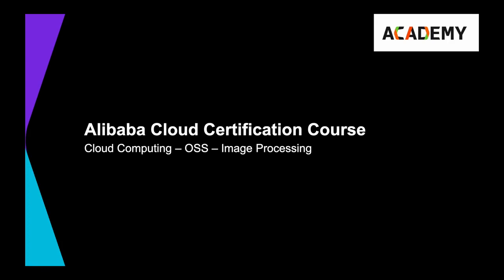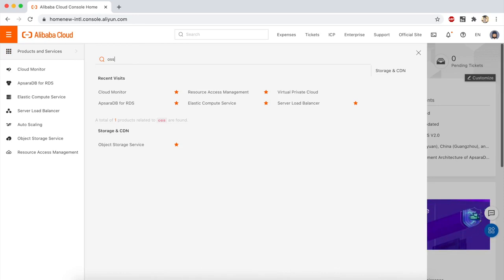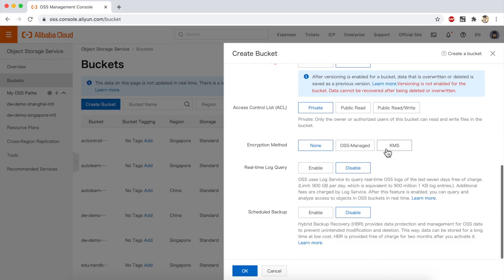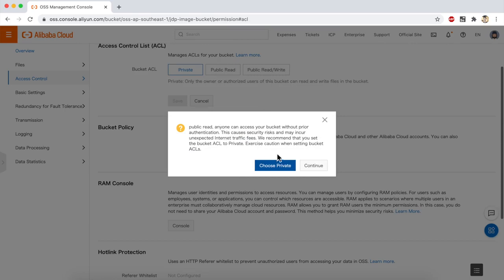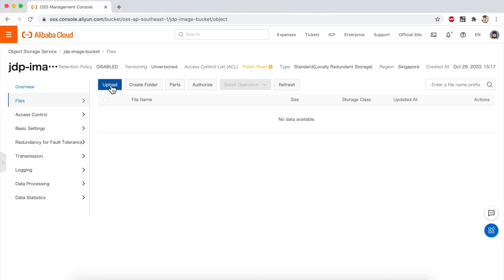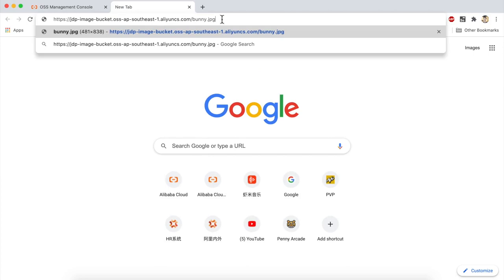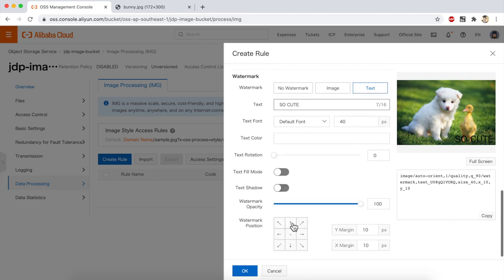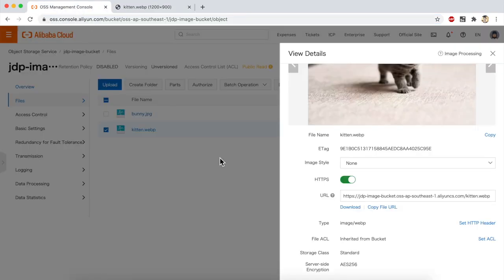OSS Image Processing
This topic describes how to process image objects stored in Object Storage Service (OSS) by using object URLs, OSS SDKs, or API operations.